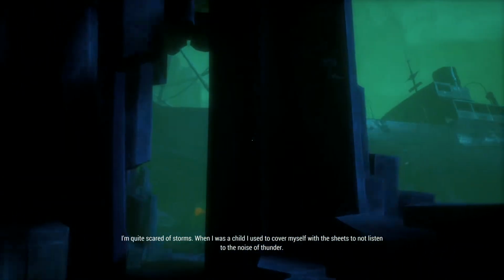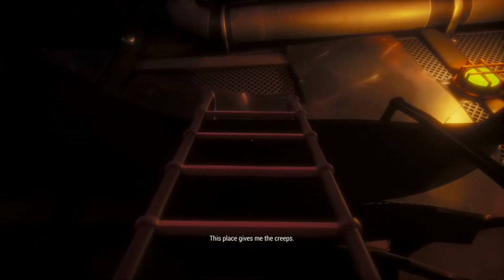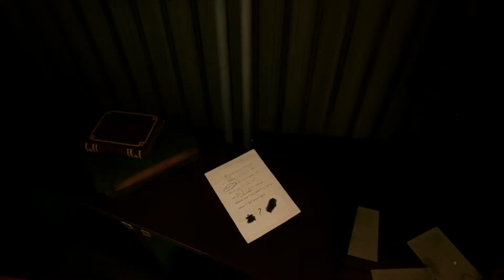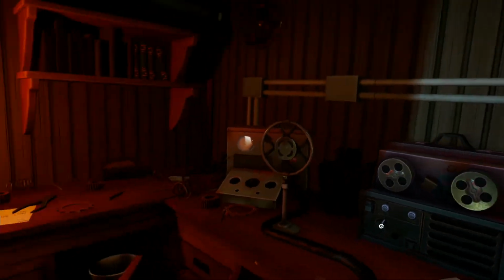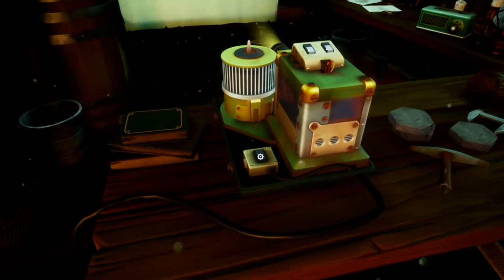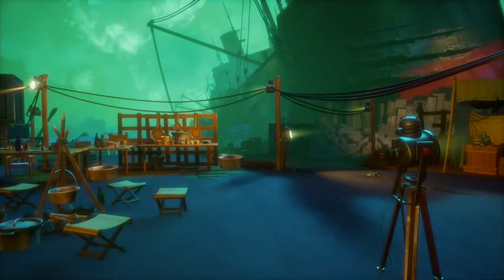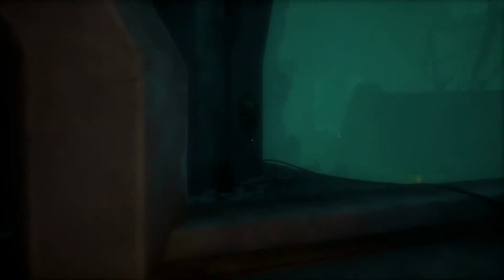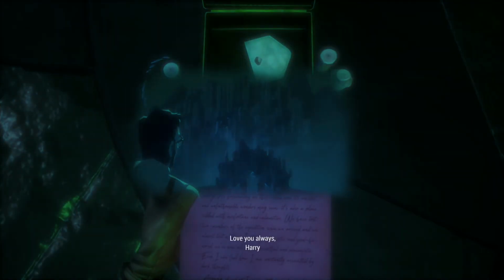How to solve the Organ Puzzle - Let's Play Call of the Sea Ep. 5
We get the power running! We explore the ship! We solve the organ puzzle!
We are getting into a really good groove with this game. What the hell happened to Harry and the rest of the crew?
I can't wait to get into the next episode!